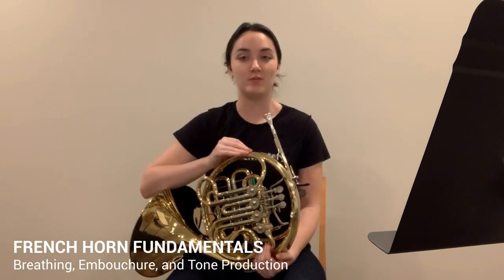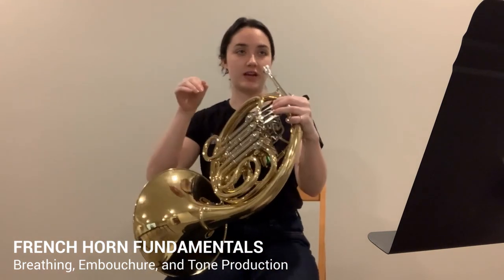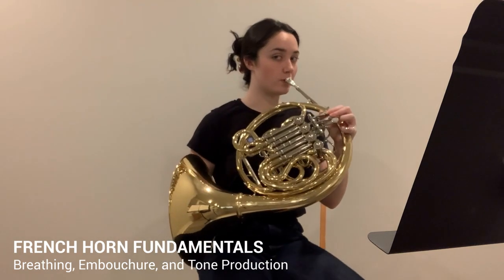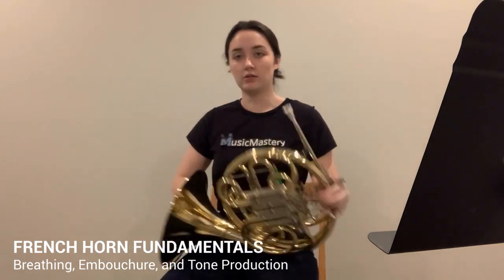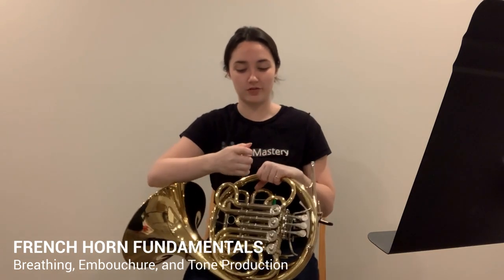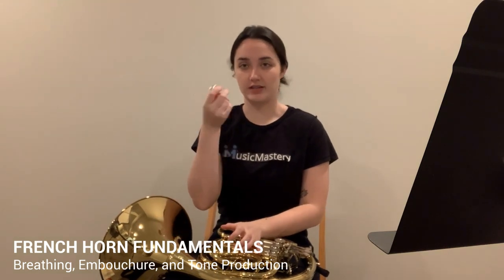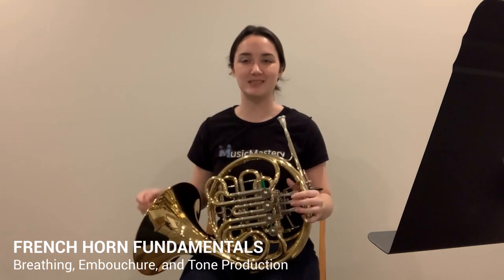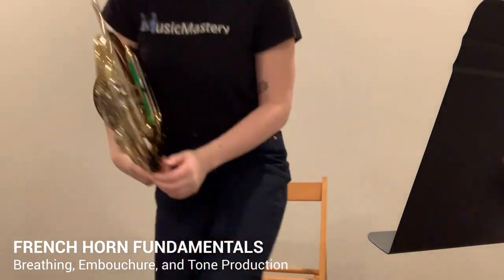FRENCH HORN Breathing, Embouchure, Tone Production